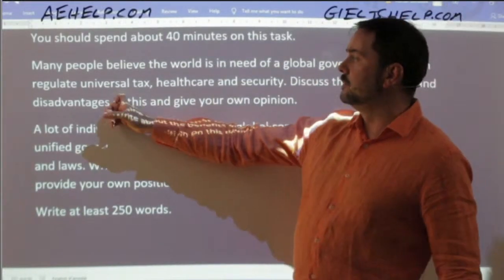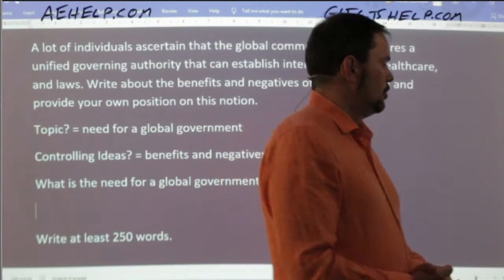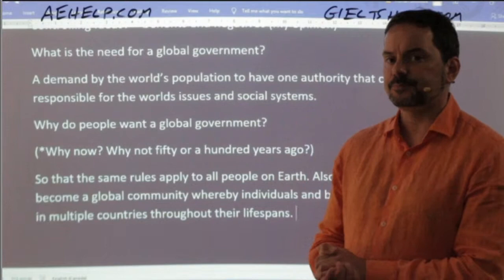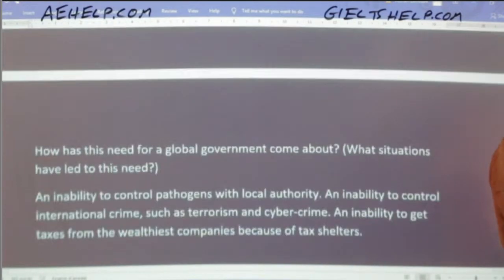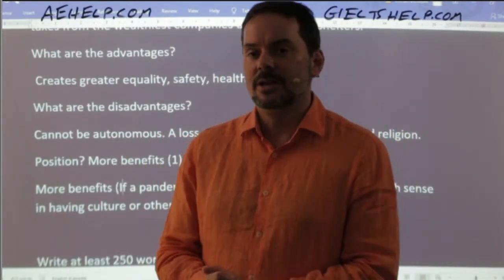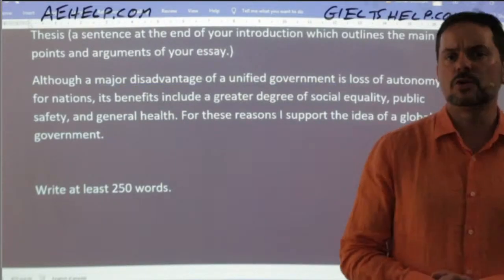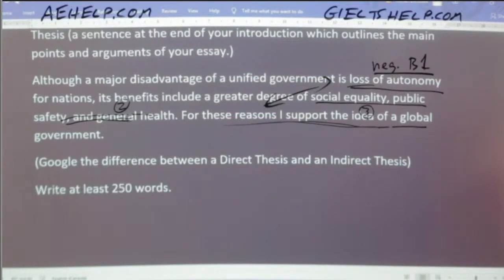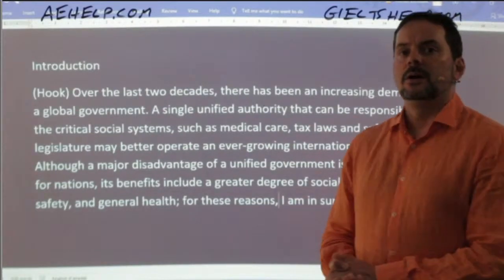IELTS Live - Task 2 Writing - Plan Band 9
Many people believe the world is in need of a global government that can regulate universal tax, healthcare, and security. Discuss the advantages and disadvantages of this and give your own opinion.
This video teaches vocabulary, structure, grammar, and content to get between bands 7 and 9 on IELTS. It teaches important basics for understanding the question and planning a response. This video contains strategies in a series that teaches the steps necessary to achieve a high score, between 7 to 9 on the IELTS task 2 writing question. Task 2 strategies focus on understanding the question, planning, and structure with a working example. This series will teach you the strategies that will help you to reach success on this question in the 40-minute time limit. It is worth 2/3 of the writing mark. Follow the instructions carefully and make sure to practice. It is important to try different types of questions for task 2, so you can think quickly and logically. Enjoy. @aehelp